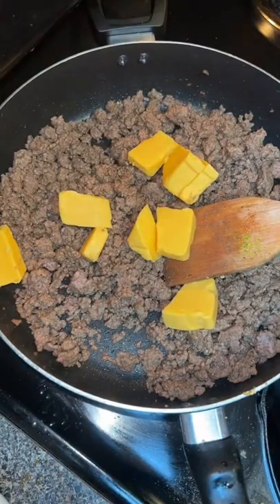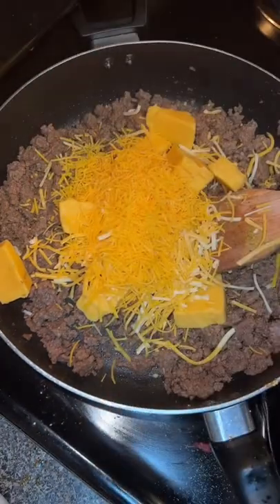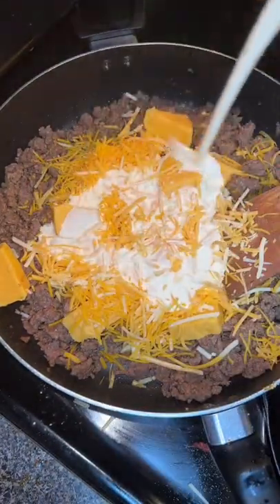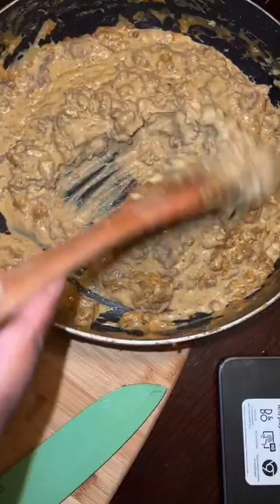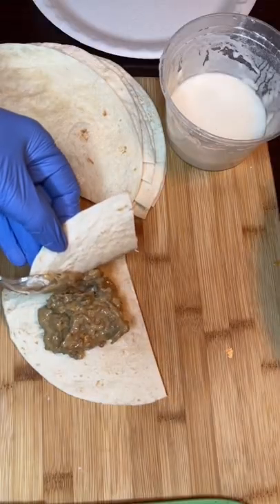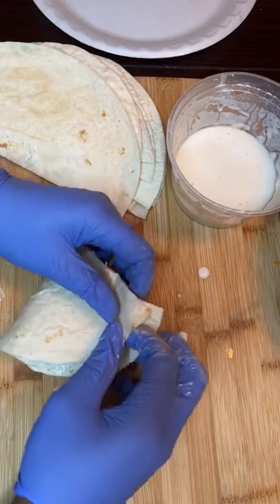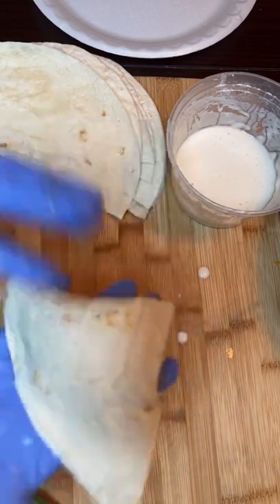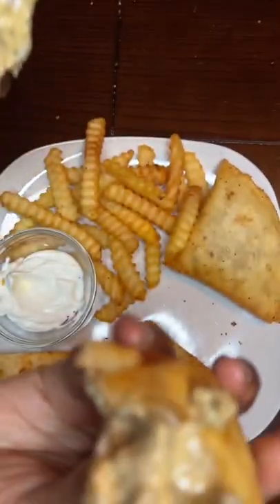Fried Cheeseburgers imaketherules1 tiktok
Fully Loaded Foods!